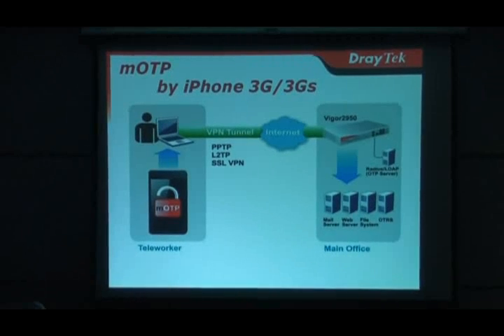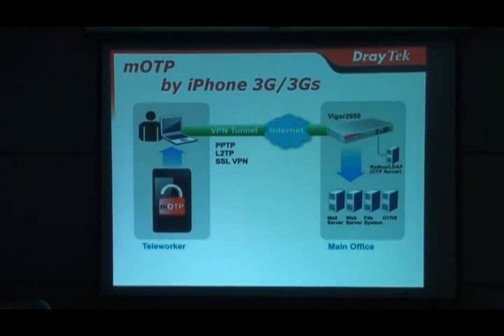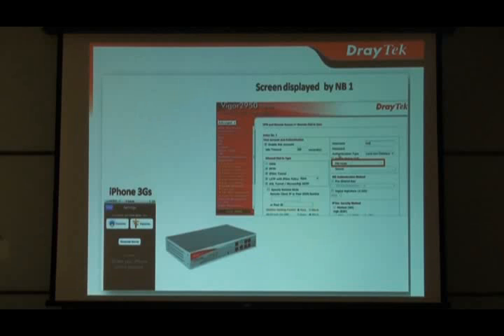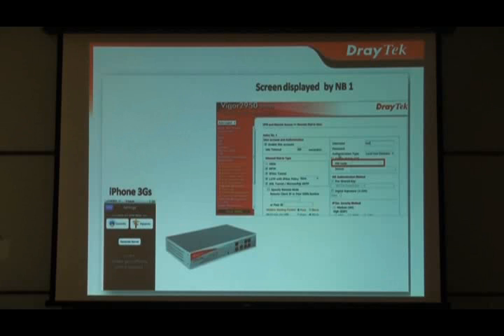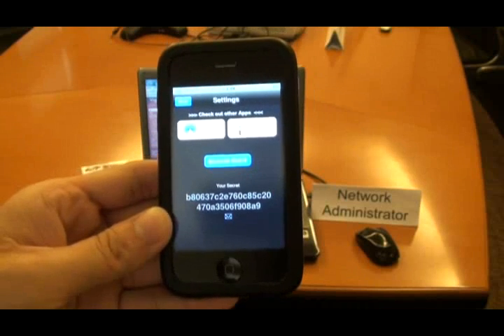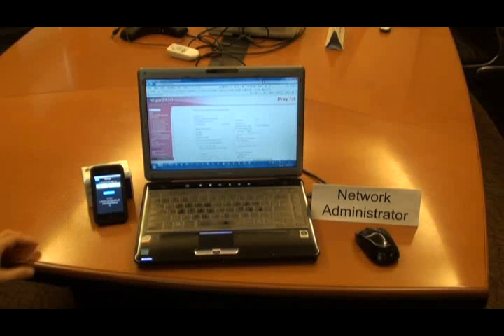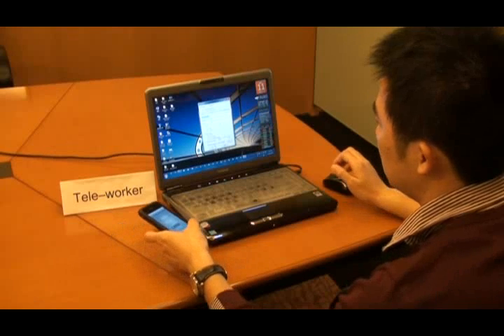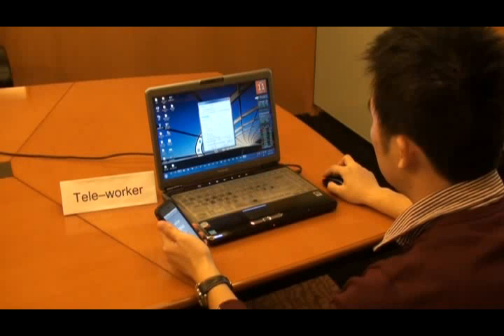mOTP by iPhone 3G/3Gs with DrayTek Vigor routers 12-02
DrayTek Vigor router series integrated with mobile One-Time-Password via iPhone 3G/3Gs to provide zero cost Strong Authentication for VPN connection to tele-workers and road warriors.
Note:
The feature is available since Vigor2950 firmware version 3.2.6 release